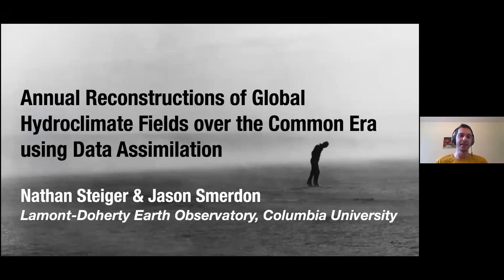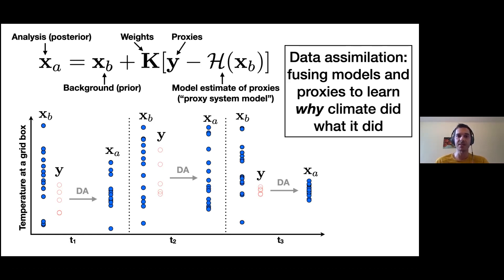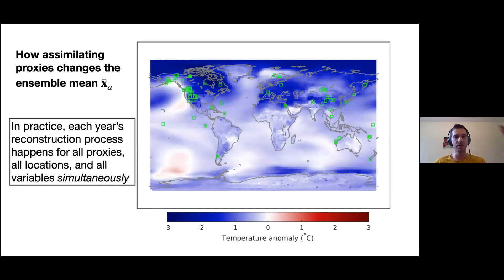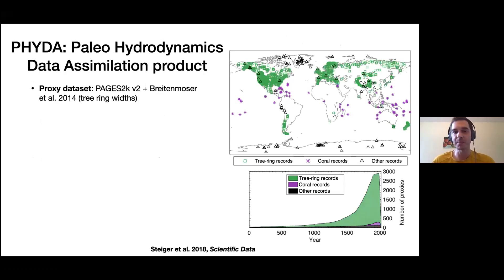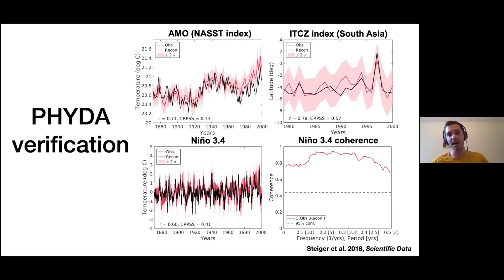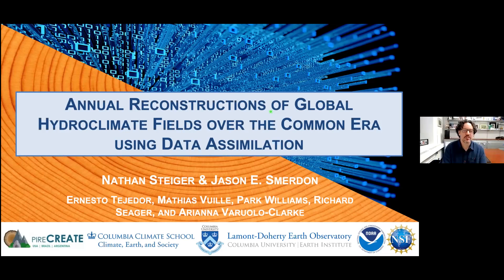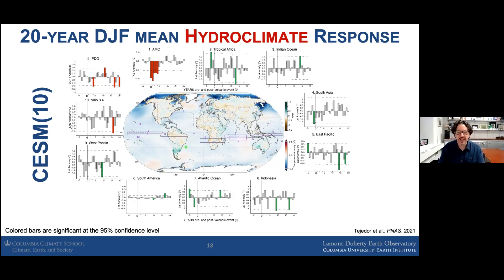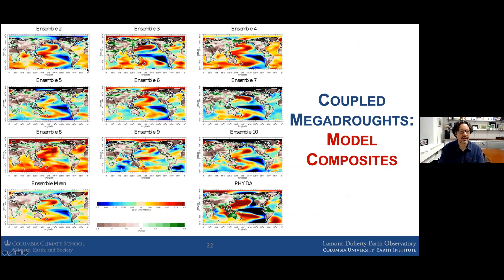PAGES 2k Network seminar series - Jason Smerdon & Nathan Steiger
Jason Smerdon, Lamont Associate Research Professo,  and Nathan Steiger, Associate Research Scientist at Columbia University presented, on "Annual Reconstructions of Global Hydroclimate Fields over the Common Era using Data Assimilation".

Find out more about PAGES 2k Network and be involved in its activities